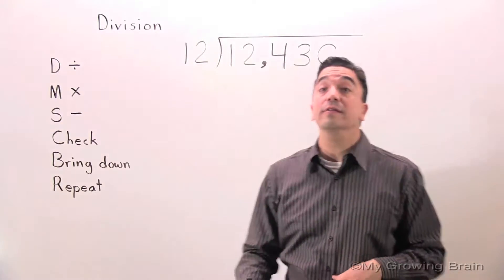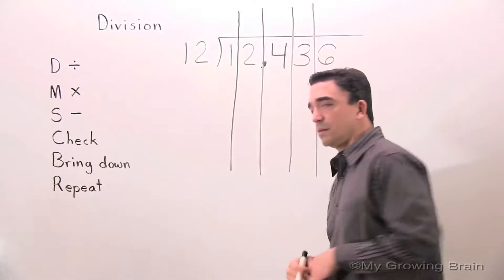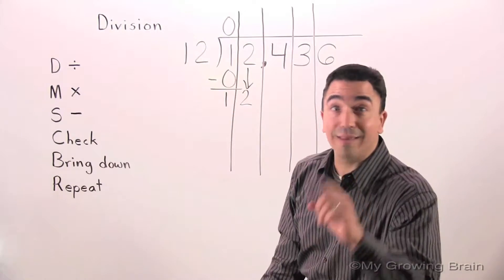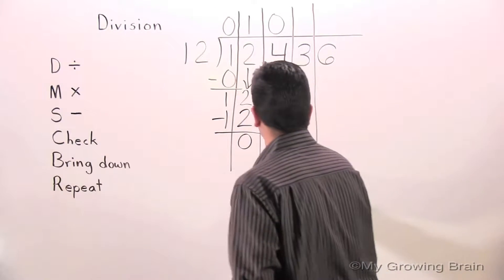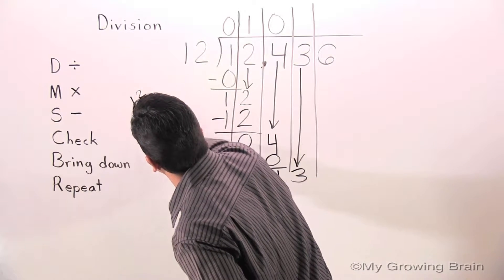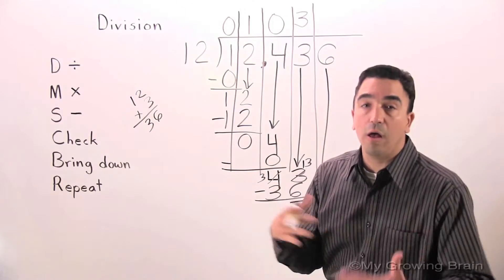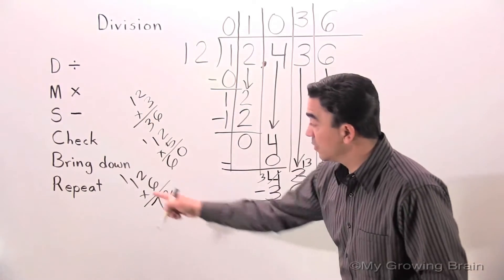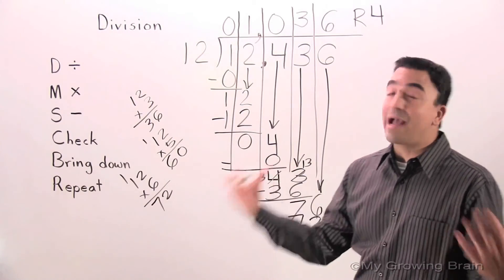Division: 5 Digit by 2 Digit with Remainder / My Growing Brain